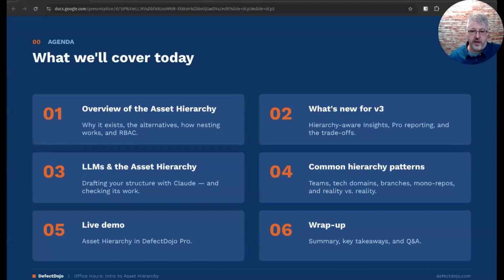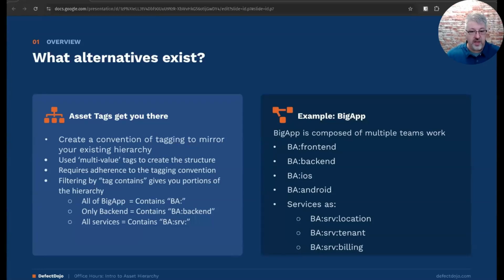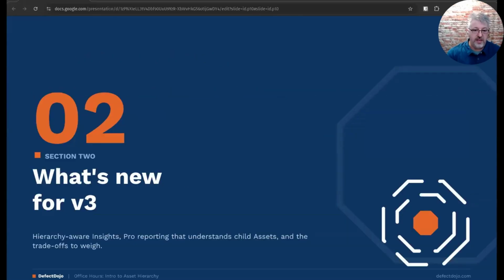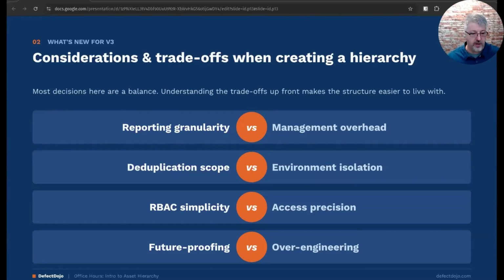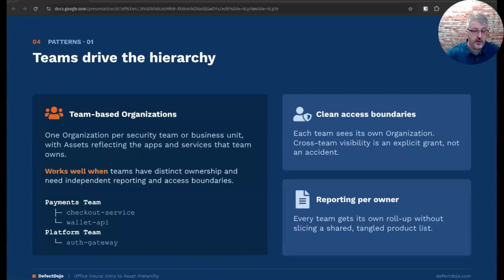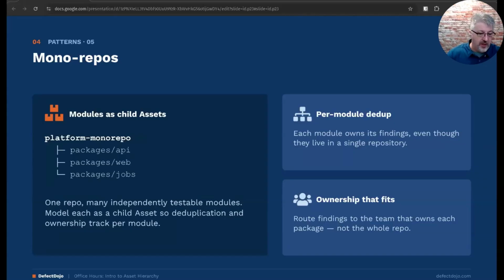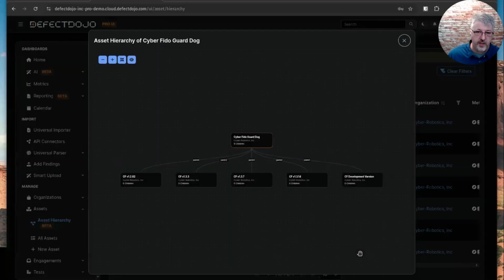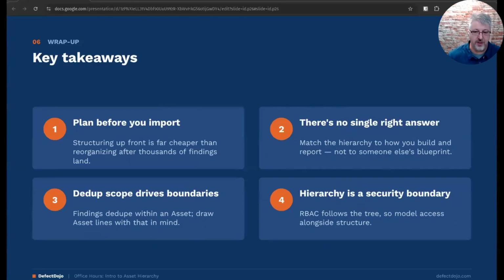Training: Introduction to Product & Asset Hierarchy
DefectDojo V3 Asset Hierarchy 101: Smarter Vulnerability Management, Reporting, RBAC, and LLM-Assisted Setup

Matt Tesauro (co-founder/CTO of DefectDojo) gives a 101 overview of DefectDojo’s asset hierarchy, explains the shift from the legacy product/product type model to organizations and assets, and highlights what’s new in DefectDojo V3, including Locations (a rewrite of endpoints, now called URLs) for broader, more accurate finding context. He explains why hierarchies matter for modern software (microservices, monorepos, shared services, multiple environments), notes hierarchy is a Pro feature while Community can approximate it with multi-value tags and tag-contains filters, and covers key design tradeoffs around reporting granularity, deduplication scope, RBAC, and over-engineering. He shows how Insights dashboards and Pro reporting can filter and roll up parent/child assets, demonstrates a sample “Cyber Robotics” hierarchy live, and describes using LLMs (e.g., Claude/Gemini) to propose maintainable hierarchies with validation.

00:00 Intro and Speaker
00:59 Agenda Overview
01:53 DefectDojo Data Model
04:16 Why Asset Hierarchy
05:35 Hierarchy via Tags
07:17 Hierarchy Mechanics
10:16 RBAC and Access
12:08 V3 Reporting Updates
14:26 Design Tradeoffs
18:18 LLMs for Setup
21:47 Common Patterns
30:16 Live Demo Walkthrough
36:02 Wrap Up and Q&A